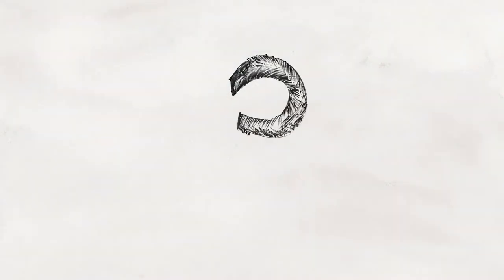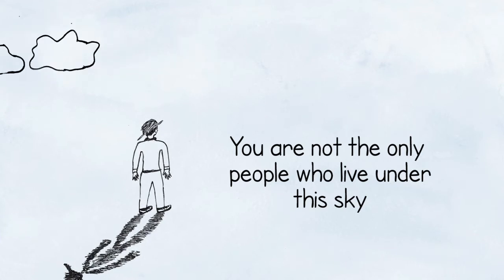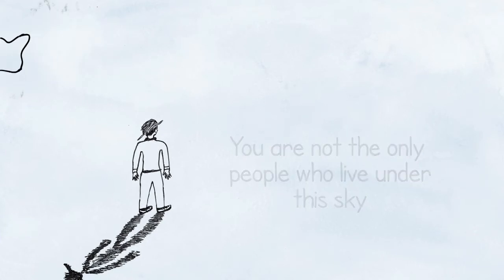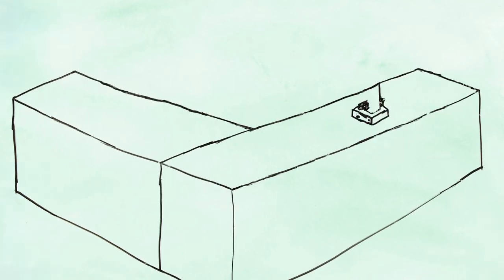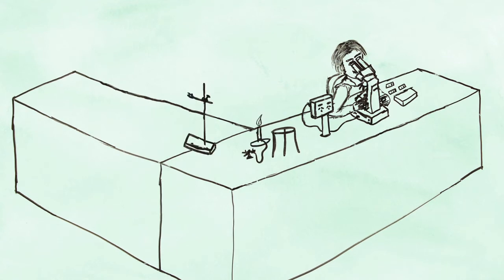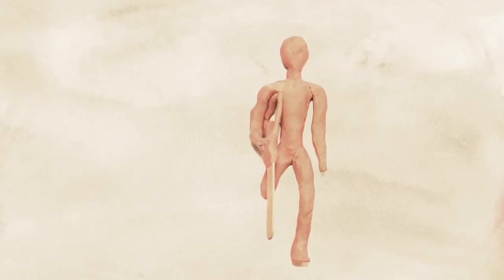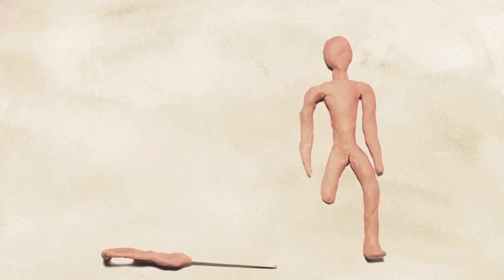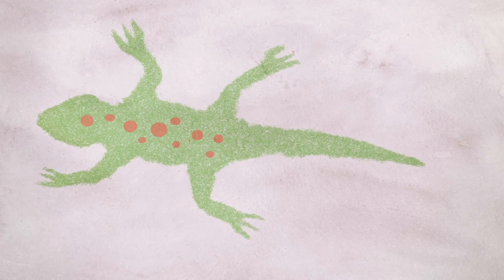Power - an Animation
An animation by Kaw Doh Soe ("KDS") Naw Nyo as part of Platform's Voices of Geelong Project